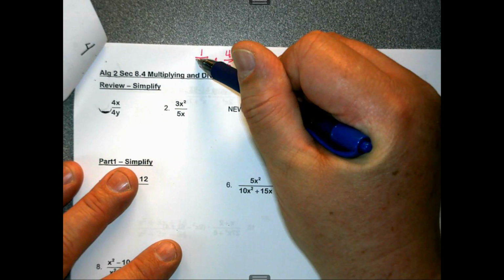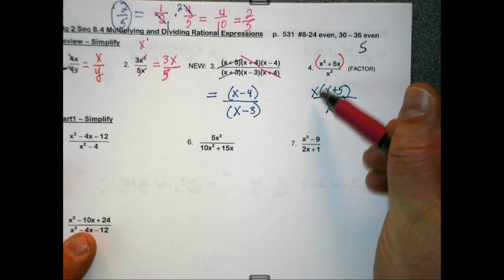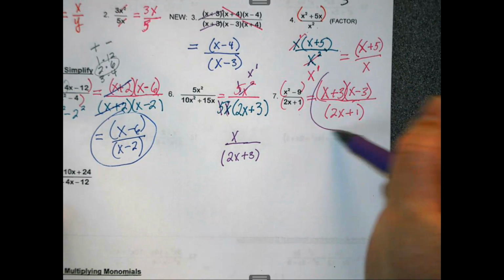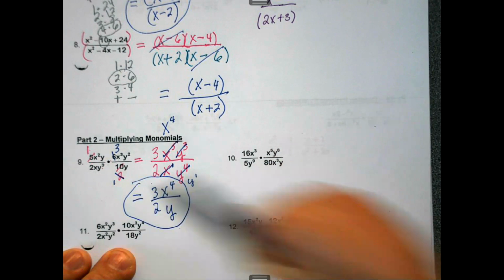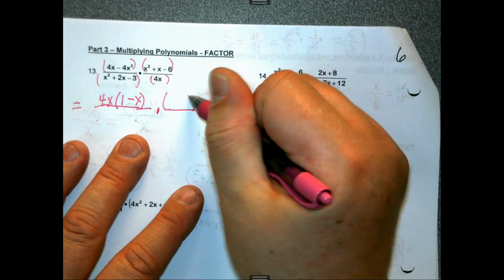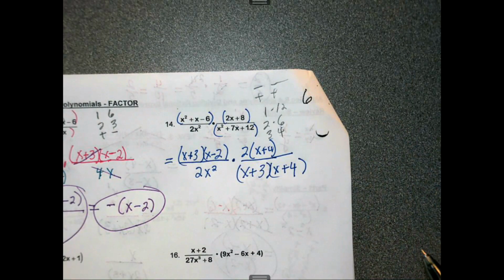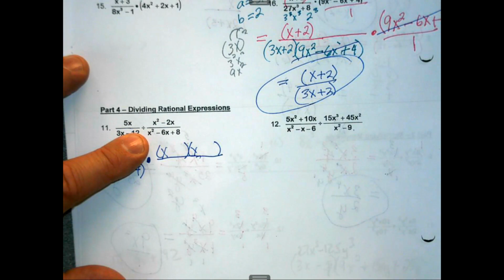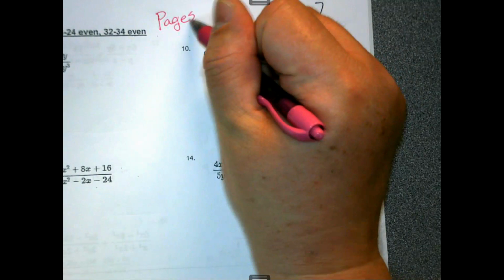A2 - 8.4 Notes - Multiplying and Dividing Rational Expressions - Apr 20, 2022